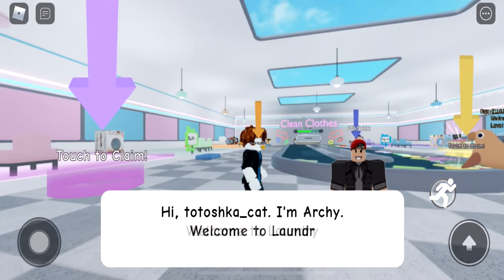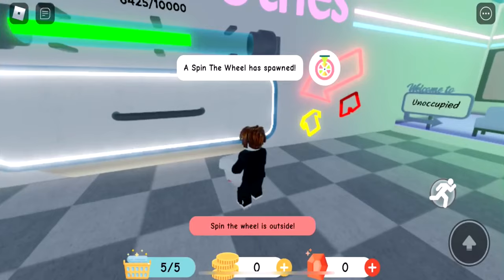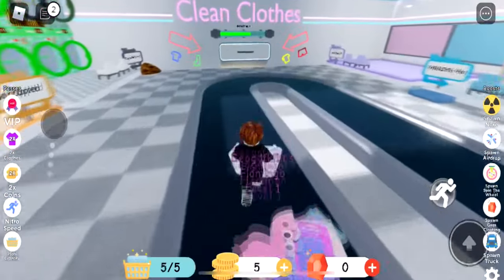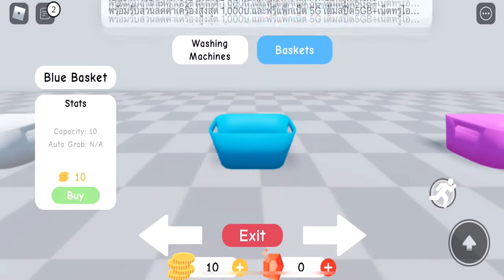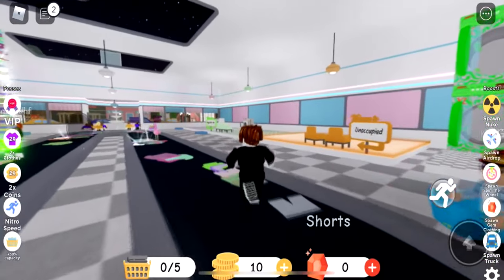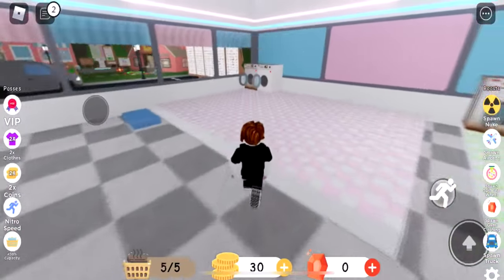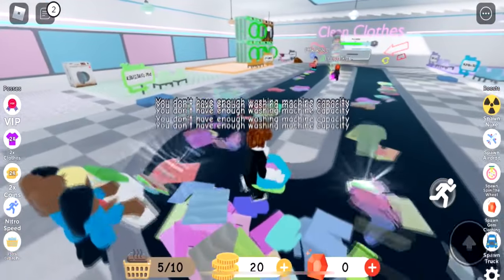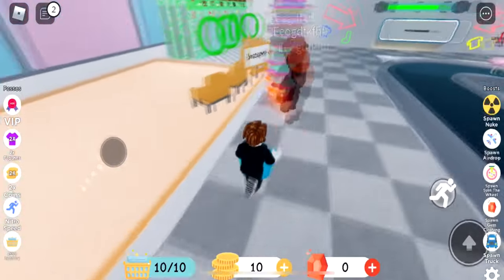My First Laundromat - Roblox Laundry Simulator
This is my new laundry and in this first episode i bought 3 washing machines and got some bigger basket, it's the long way to go caz i want to get 100 billion XXXL Washing Machine.